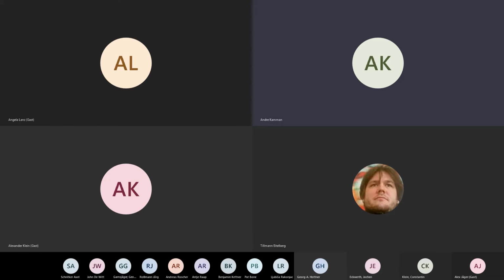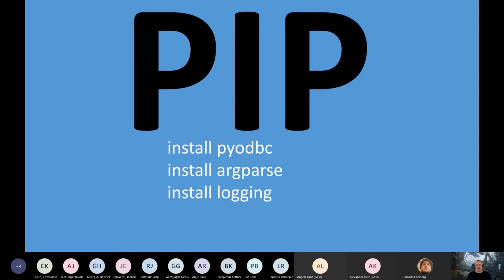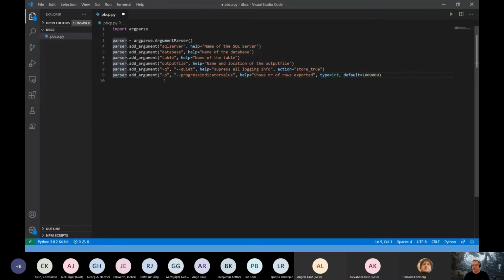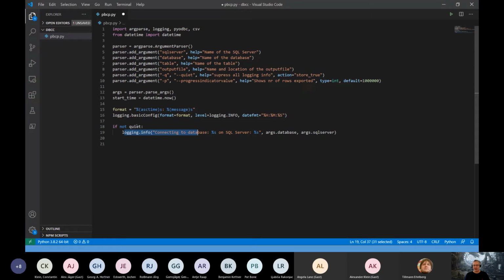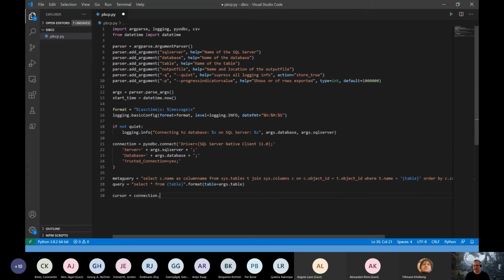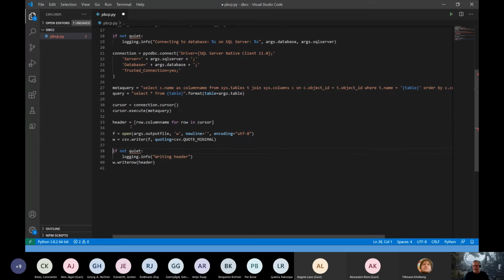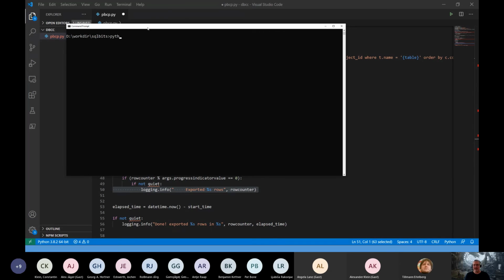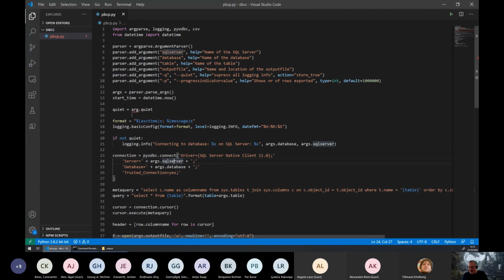DBCC2020 International Edition - A Python primer for DBAs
DataBlaster Community Conference 2020 International Edition (DBCC2020) - Session: A Python primer for DBAs

Speaker: André Kamman | Host: Alexander Klein

On Friday October 23rd, 2020 time had come to continue our new virtual conference format of DBCC2020 on an international level as an alternative to SQL Saturday Munich. Our goal was not to simply deliver “normal” conference presentations online, but to present you with an entertaining online conference.